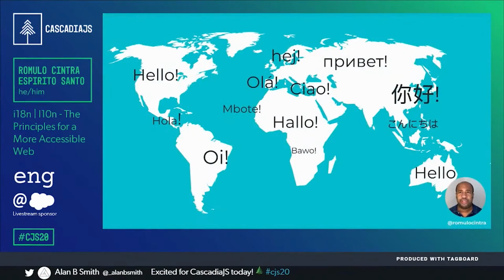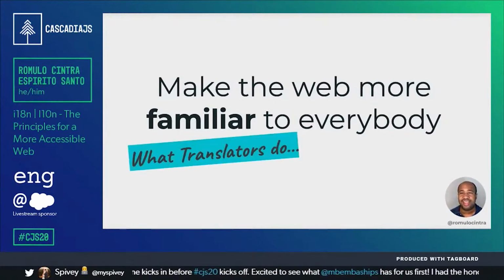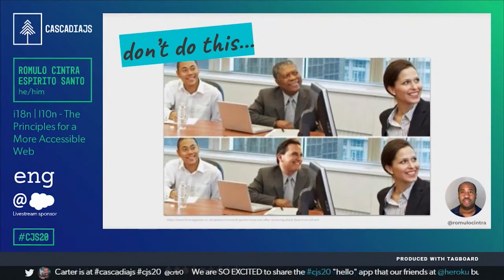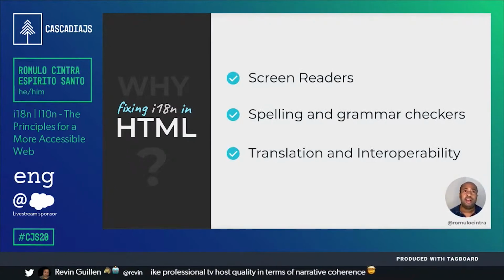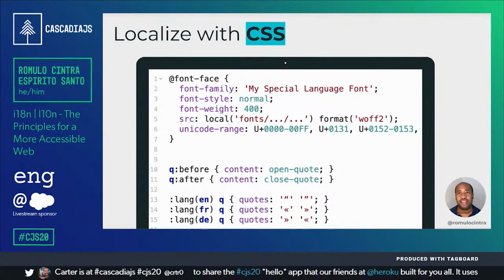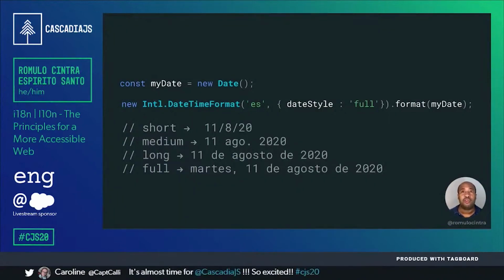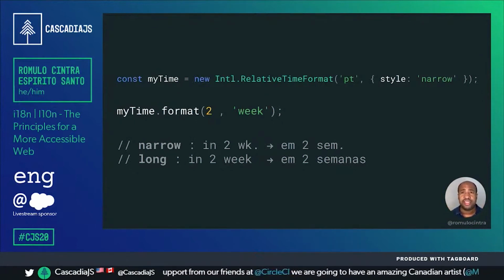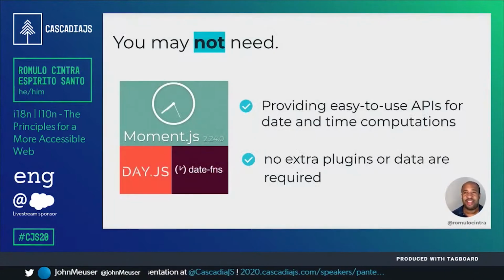i18n, l10n & Principles for a More Accessible Web | Romulo Cintra Espirito Santo | CascadiaJS 2020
The present and the future of i18n and l10n in the browser.